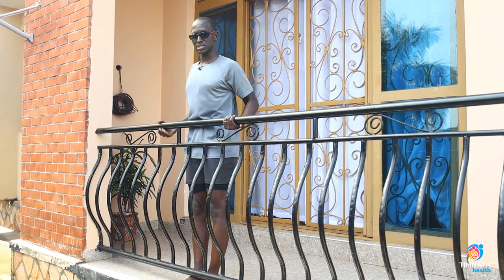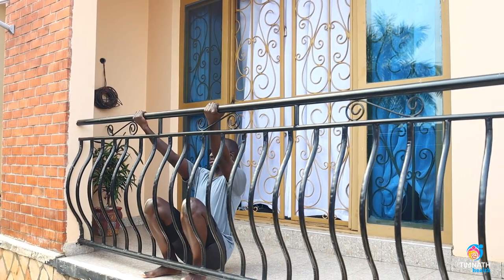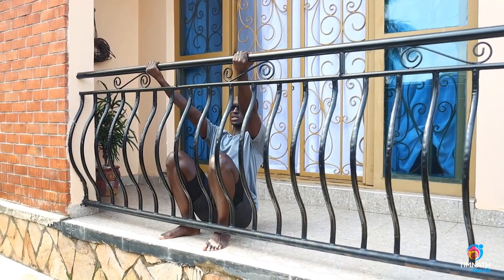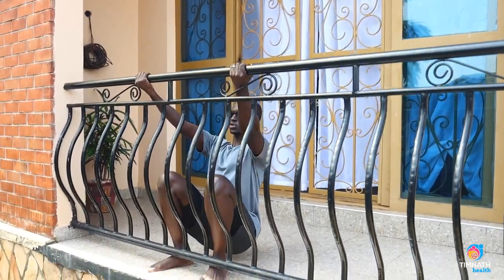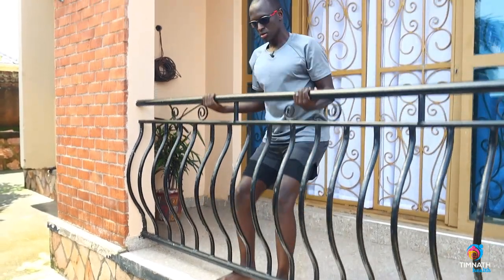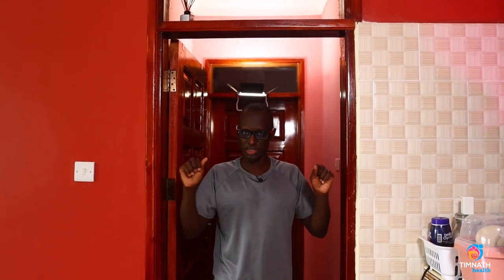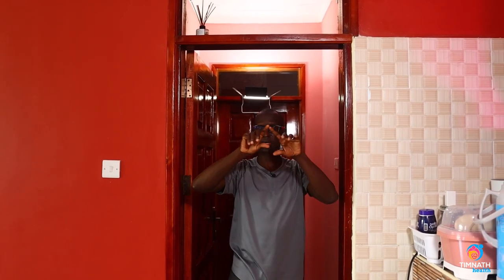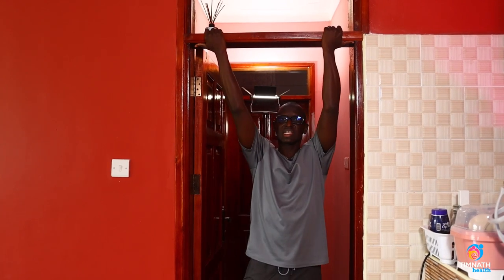Chin Ups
[ VIDEO LINK ]